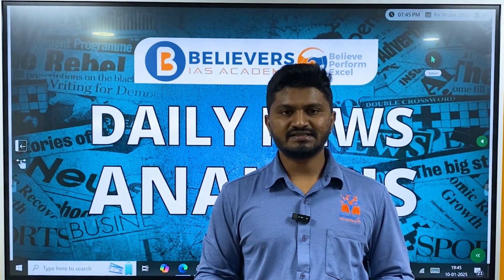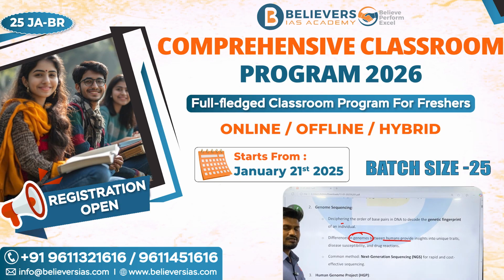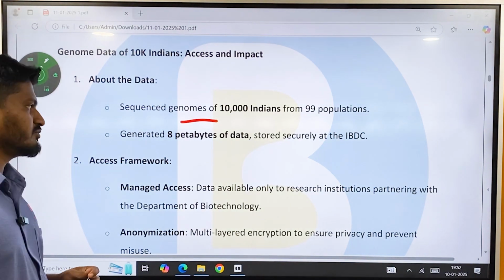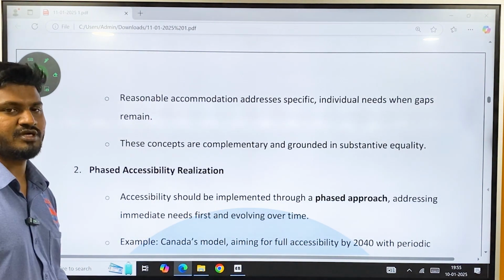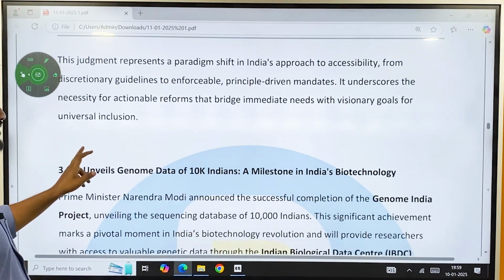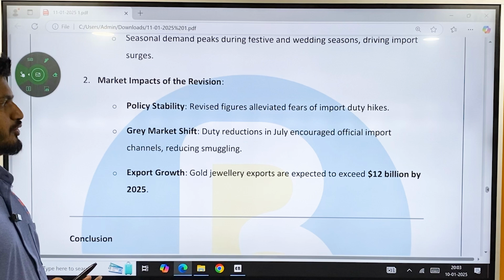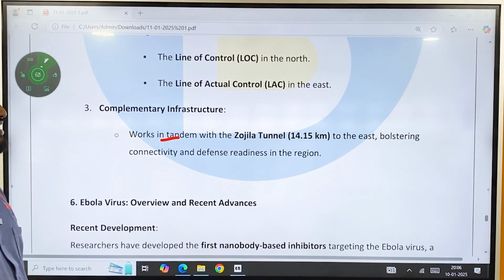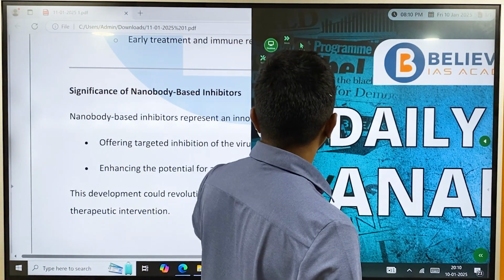DAILY NEWS ANALYSIS By Mr. Vinayak Y U | 11th January 2025 | Current Affairs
Welcome to our Daily Newspaper Analysis, where we delve into The Hindu's coverage for January 11 , 2025.

In this video, we'll break down the articles and highlight the essential points to help you prepare effectively for your UPSC CSE Exam.

New Batch Starts on : 21st January, 2025